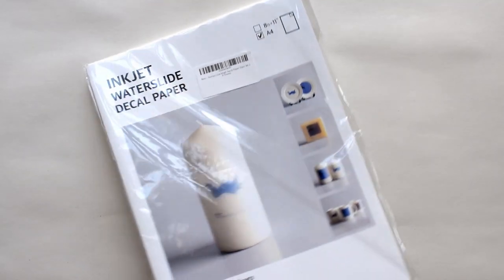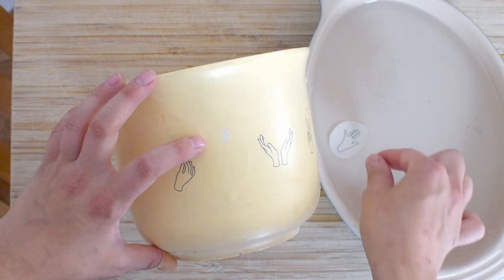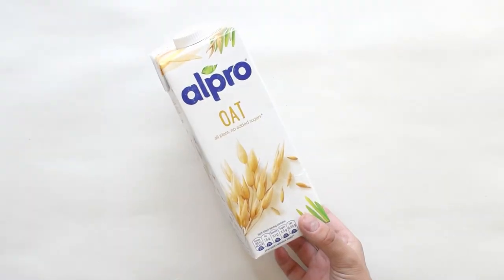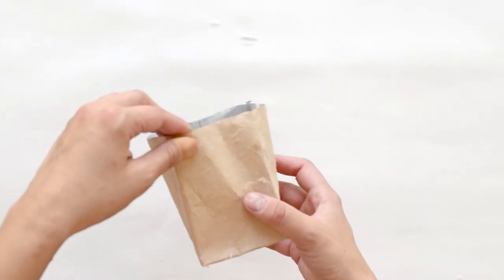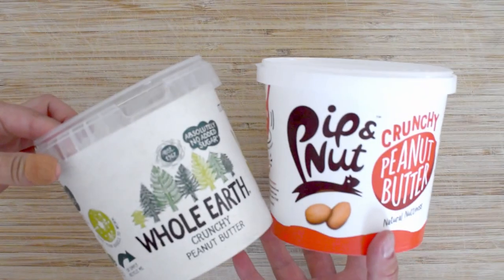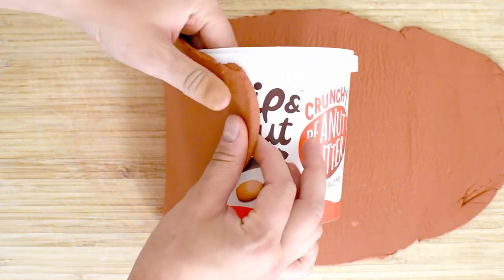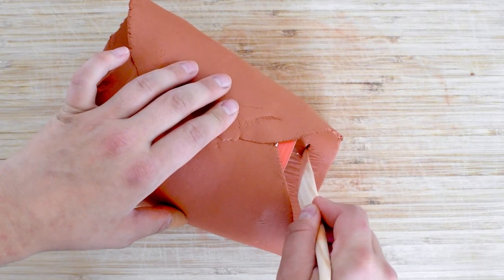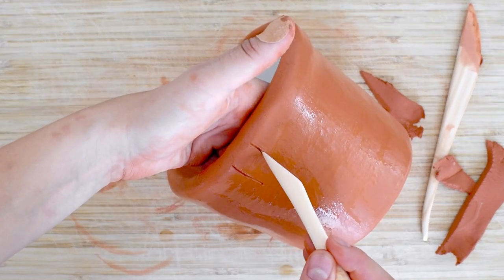DIY plant pots from recycled materials | Easy indoor planter ideas | aboderie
Come along with me as I DIY plant pots from recycled materials. These indoor plant pot ideas are super easy and you can make them with things you probably already have in your house!

If you found this video helpful, please consider buying me a coffee!

00:00 Intro
00:51 Project 1
03:43 Project 2
06:39 Project 3